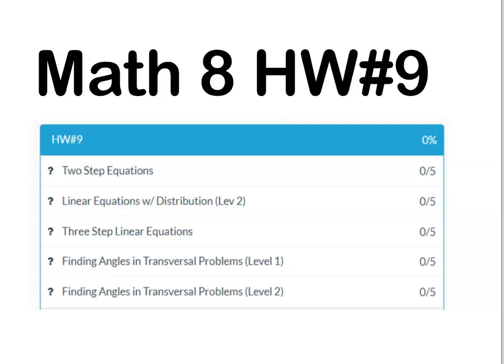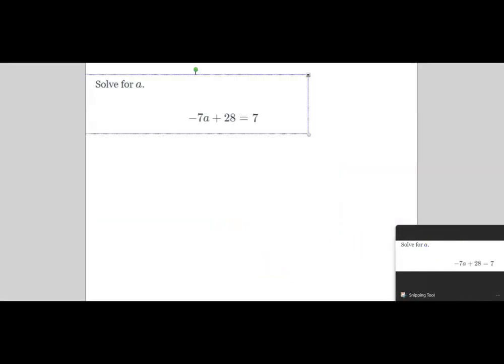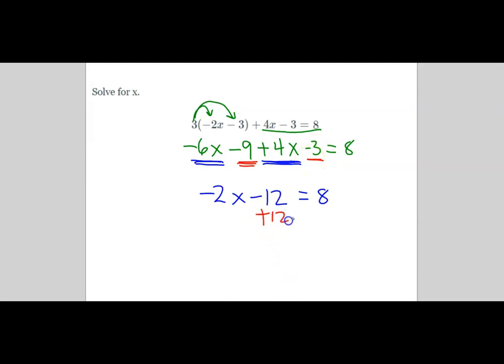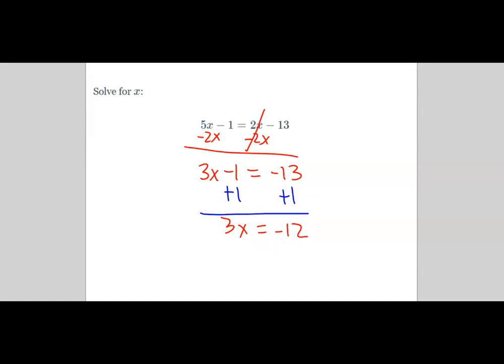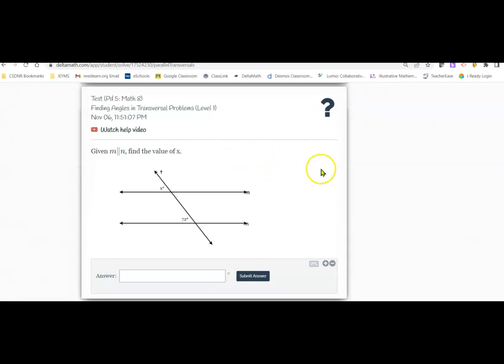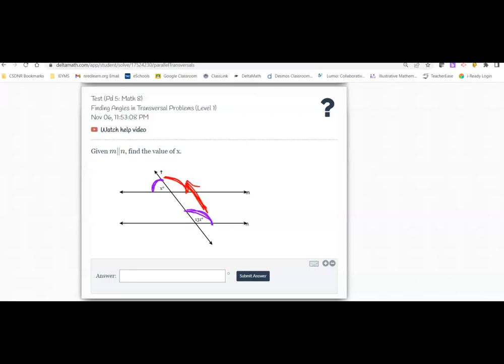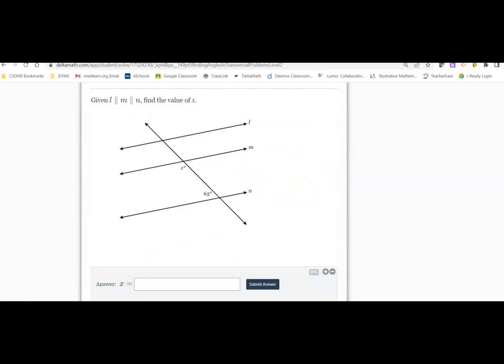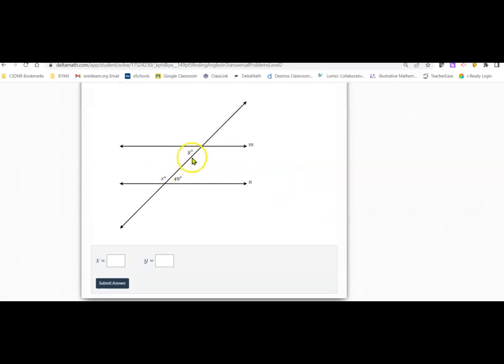Math 8 HW#9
Solving multi-step equations, variables on both sides, and finding missing angle measures from parallel lines and transversals.